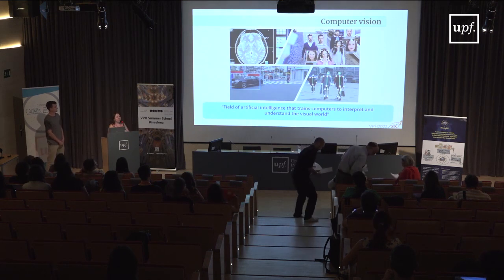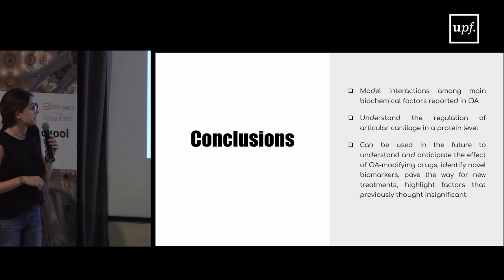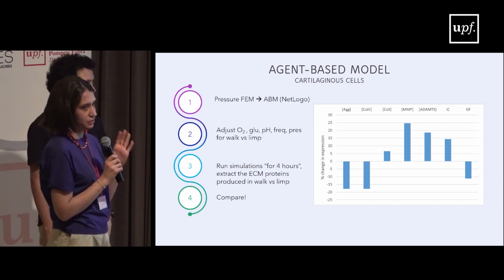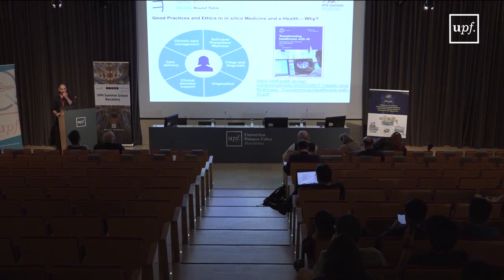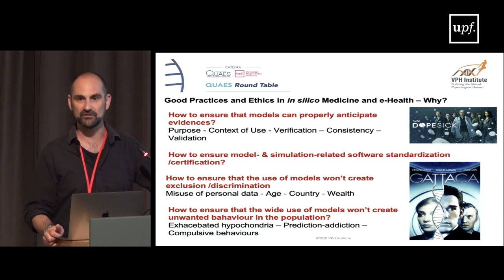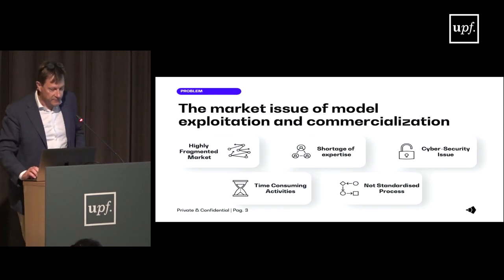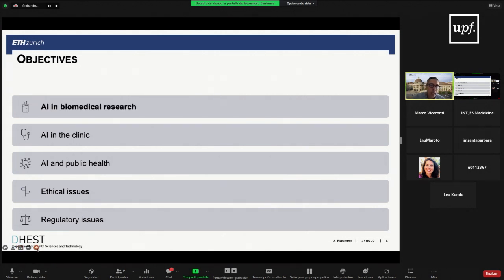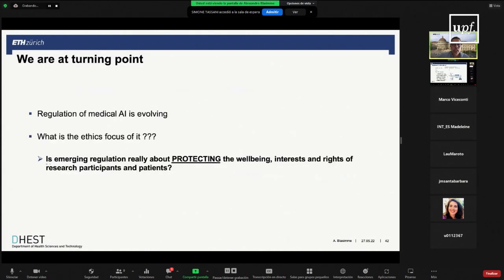Hands-on presentations & QUAES Best hands-on Award, VPHi Best Poster Award, QUAES-UPF Roundtable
Hands-on presentations & QUAES Best hands-on Award, VPHi Best Poster Award (0 min -1:21:12 min)
QUAES-UPF Roundtable "Good Practices and Ethics in in silico Medicine and e-Health" (1:23:00 min )

The growth of model and simulation technologies, including artificial intelligence, in health requires new reflexions about the proper development and exploitation of such technologies. These reflexions shall involve industrials, healthcare professionals, patients and the general population, to define proper regulatory frameworks and policies. Led by experts, the debate of the UPF-QUAES roundtable “Good Practices and Ethics in in silico Medicine and e-Health” will articulate around the following points:

- Current standards for model safety

- Artificial intelligence, software certification and liability

- proper use of simulation technologies in health: recommendation to MD; recommendations to patients; and empowerment of patients

- Looking to the future: Health Prediction, Prevention and possible ethical pitfalls of short-term and long-term predictions.

- Access to proper technology, education and inequalities

Confirmed participants:

Marco Viceconti (Alma Mater Studiorum – University of Bologna)

Luca Emili (InSilicoTrials Technologies)

Gordon Johnston (Johnson & Johnson)

Alessandro Blasimme (ETH Zürich)

Josep Vergés (Osteoarthritis Foundation International (OAFI)

José Manuel Santabárbara, (QUAES)

Agenda:

- Introduction - 5´ (Jérôme Noailly)

- Presentations (Moderated by Marta Pulido, Science Journalist)

José Manuel Santabárbara, 5´
Josep Vergés, 5´
Marco Viceconti, 10´
Luca Emili, 10´
Gordon Johnston, 10´
Alessandro Blasimme, 20´
- Roundtable – 55´ (Moderated by Marta Pulido, Science Journalist)

Josep Vergés
Marco Viceconti
Luca Emili
Gordon Johnston
Alessandro Blasimme
José Manuel Santabárbara
Simultaneous translator English-Spanish: Madeleine Cases, UPF

Moderator/Science Journalist: Marta Pulido (IDIBAPS, Universitat de Barcelona)